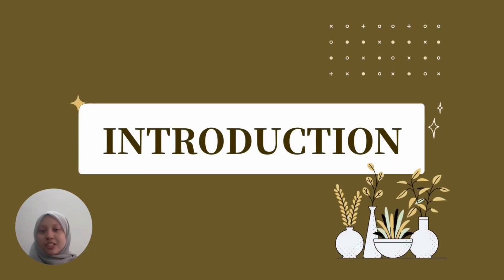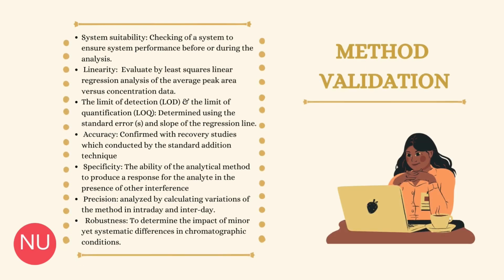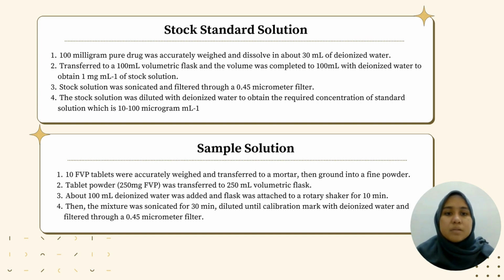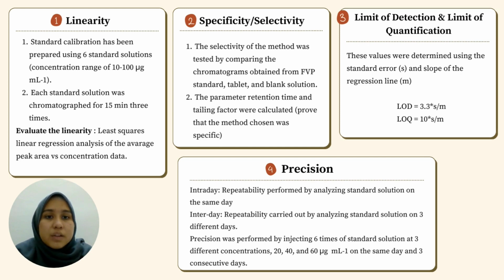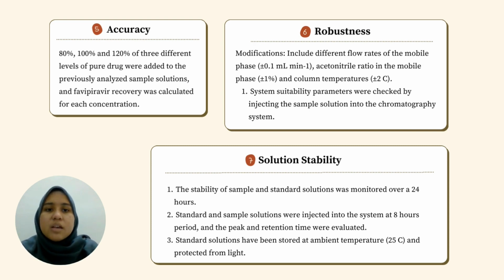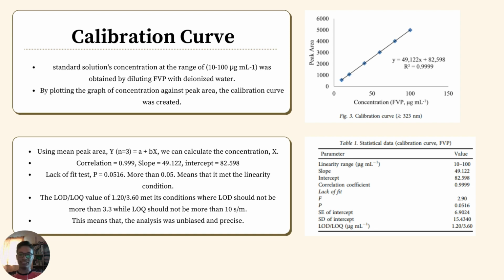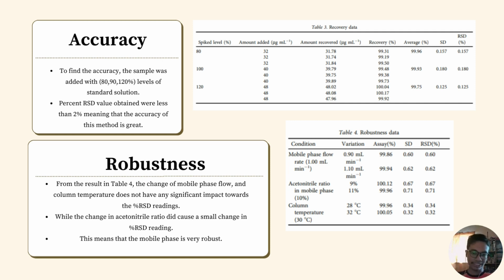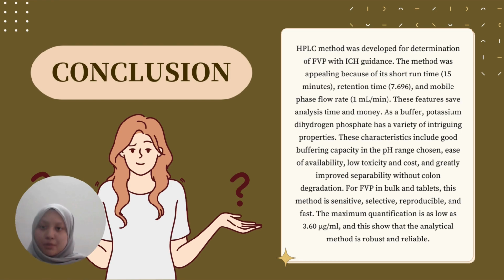Case Study CHM260 HPLC-UV method for quantification of favipiravir in pharmaceutical formulations